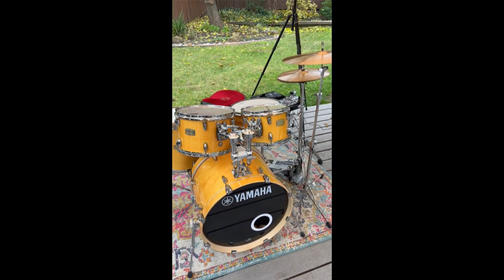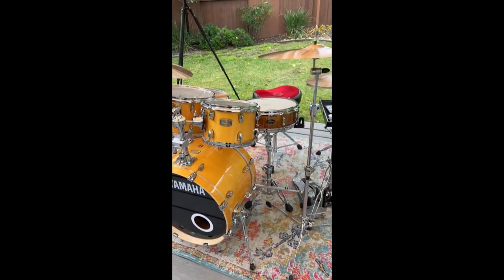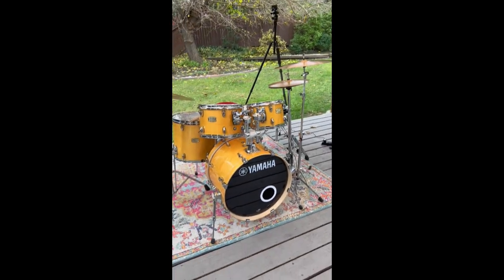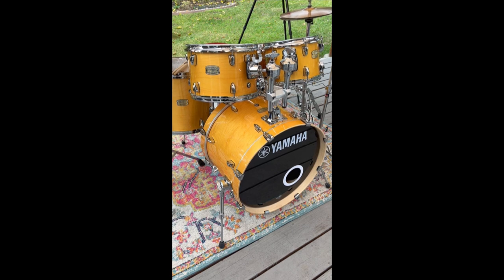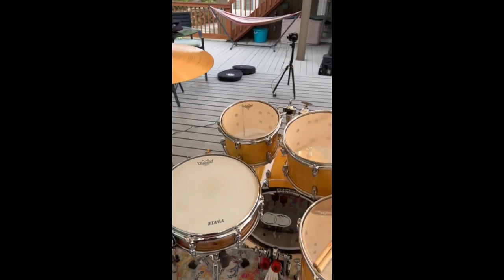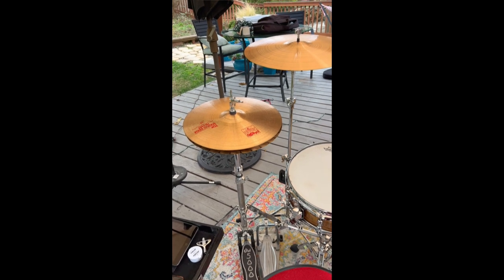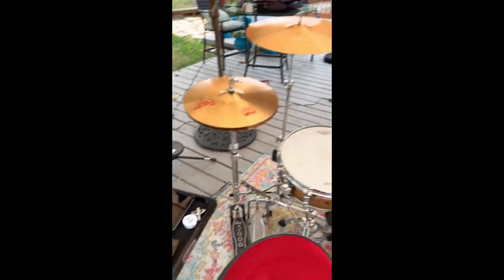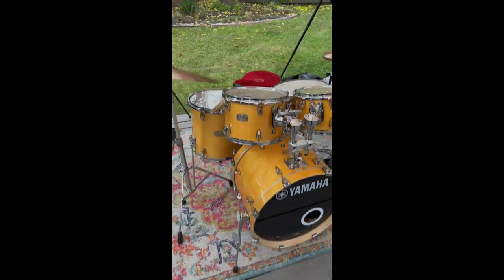Yamaha Stage Custom Birch Drum Set - Circa 2020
DanRH is a guy who has been playing drums since the mid 60's. Here he plays his Yamaha Stage Custom Birch kit on his deck on a cold December day in Northern California.

His goal is to show you how the drum set sounds as natural as possible. Without a lot of process or mixing. One mic was used recording this video (a Tascam DR-05X Linear PCM Recorder).

Drum sizes are:
20x13.75 Bass Drum in Natural Maple finish
10x7 Rack Tom in Natural Maple finish
12x8 Rack Tom in Natural Maple finish
14x13 Floor Tom in Natural Maple finish
14x4.5 Tama Peter Erskine in Maple and Spruce

Cymbals: Paiste 2002
22" Ride
18" Thin Ride
15" Sound Edge Hi Hats